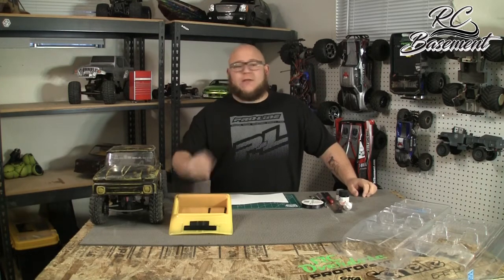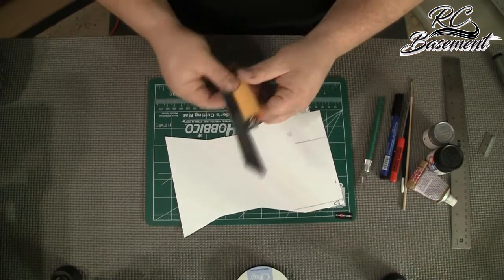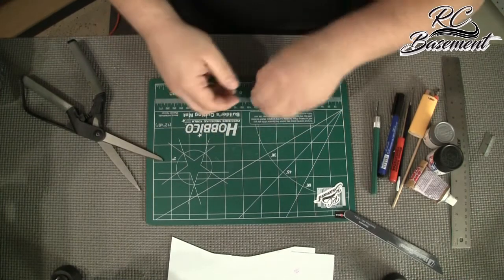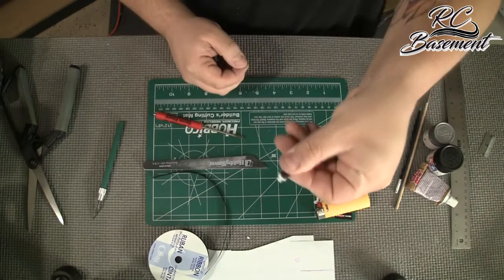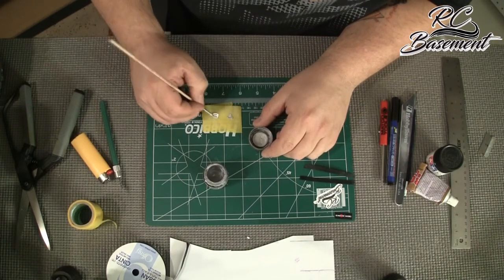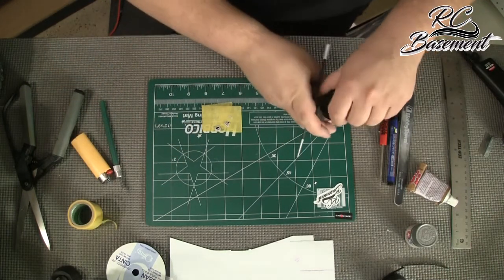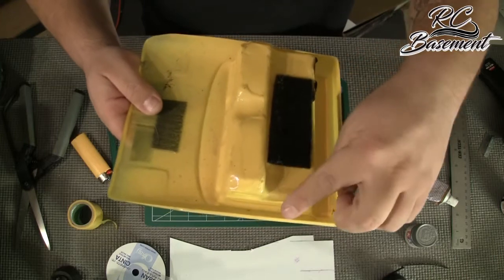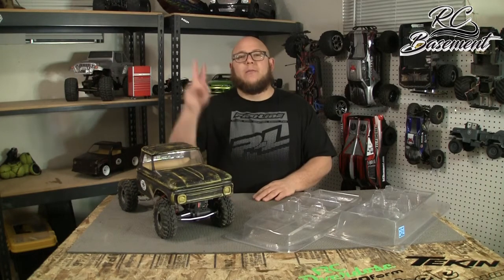How to make scale seat belts.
ProLine has some of the coolest interiors on the market but thought we needed to dress it up a little with some seat belts. All you need is a few basics. Super glue, x-acto knife, scissors, ruler, marker, ribbon, styrene, silver and black paint, paint brushes and your off and rolling.

Prolineracing.com
Classic Interior (Clear) 3495-00 (C-10)
PL-T Interior (Clear) 3497-00 (Toyota 4Runner)
PL-C Interior (Clear) 3337-00 (Jeep Cherokee)

Make sure to look around and see all the stuff they have for your rig.